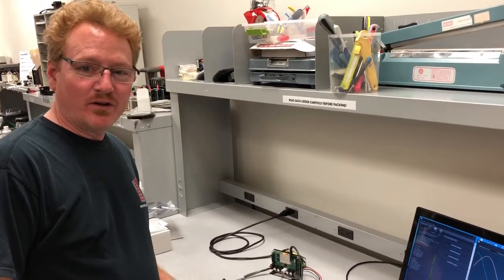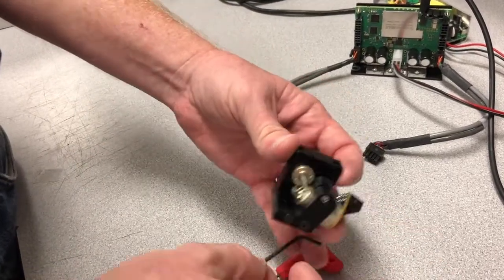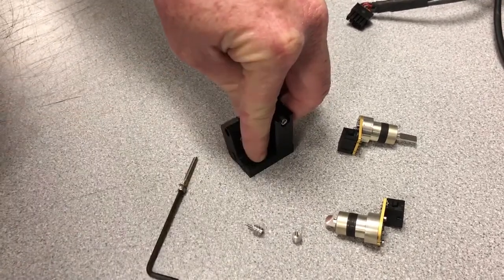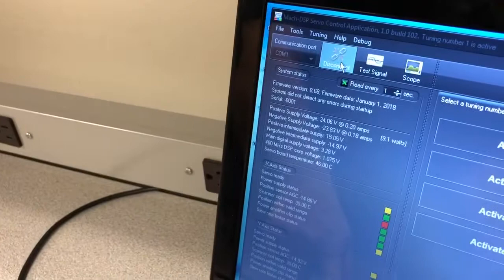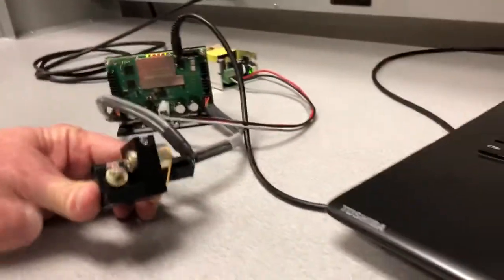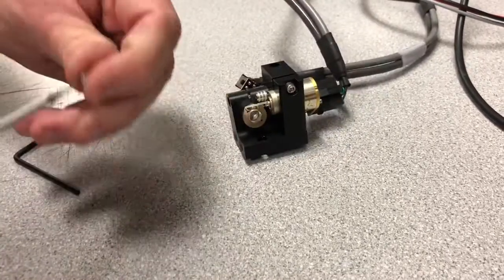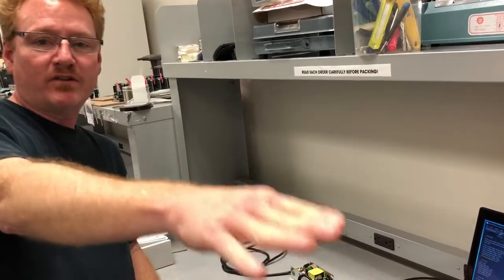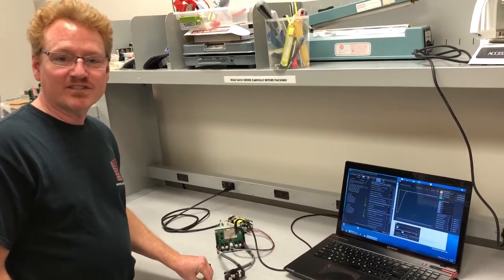Switching ScannerMAX scanners from right-handed to left-handed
This video shows how to switch from right-handed beam entry to left-handed beam entry in just a few minutes. (With competitor's systems, the galvos would need to be sent back to the factory...) Note that although the Compact 506 is shown in this video the same thing can be done with Saturn-series scanners as well.